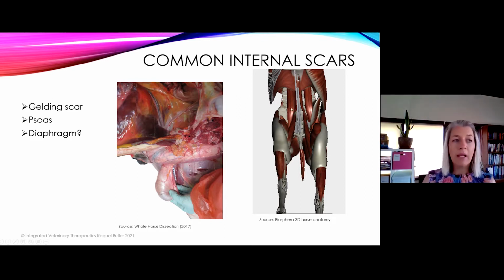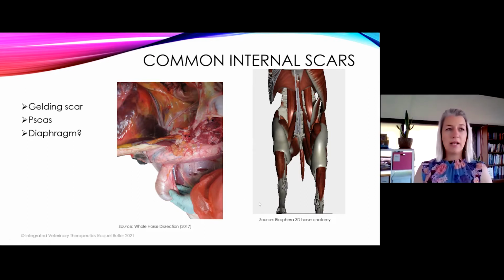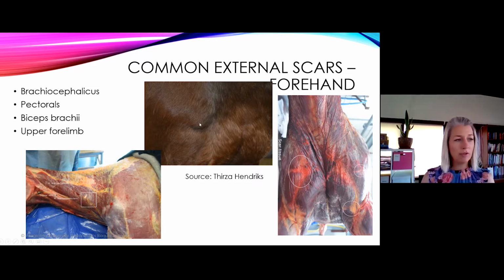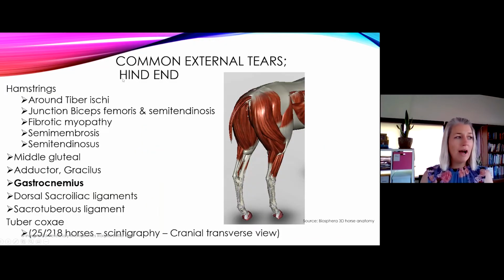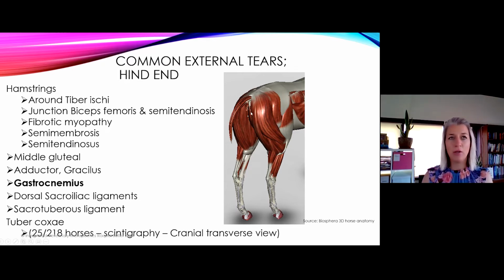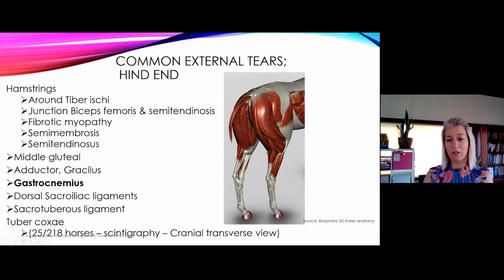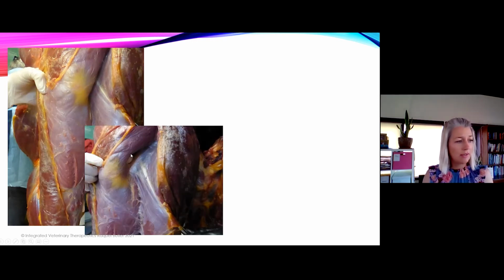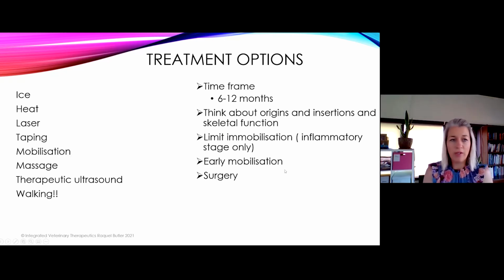Dr Raquel Butler - Scars: a cute dimple or a deeper problem - Part 2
As horse owners, riders, and trainers we more often than not see at least one old scar on our horses. Let's pause for a moment and learn if it's a problem for our horse, and what we can do about it when it is? So, let's deep dive further into scar tissue with Dr Raquel Butler as she shares:

🔸 the problem of internal scars
🔸 the connection between gelding scars and hindlimb issues
🔸 where to look for common scars on the forequarters
🔸 where to look for common scars on the hindquarters
🔸 see how deep into the tissue scars really go
🔸 treatment options

"As a vet who releases the adhesions of the gelding scars internally, and I've felt a lot of gelding scars externally, and seen the effects it can have on hindlimb function. So it can cause lumbar issues, lumbosacral issues, hindend lameness, behavioural issues; just due to the restrictions and the pain."
- Dr Raquel Butler

Fun Fact:
Q. Did you know?
A. The pectoral muscles are a VERY common area of muscle tears